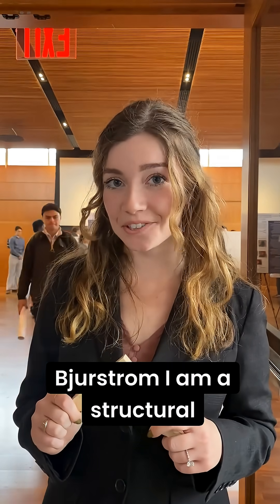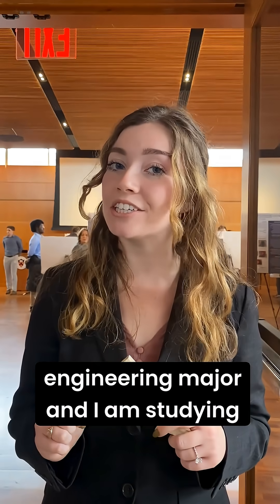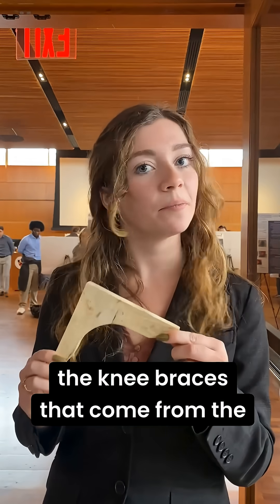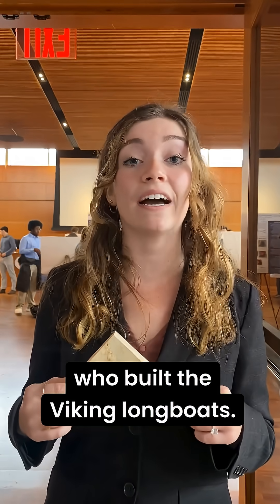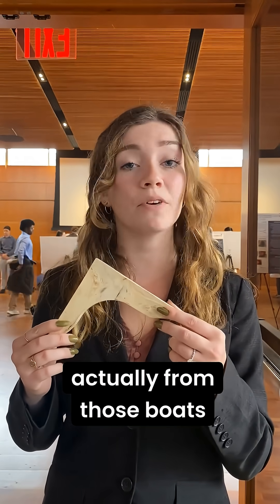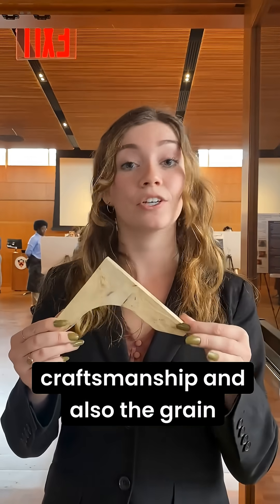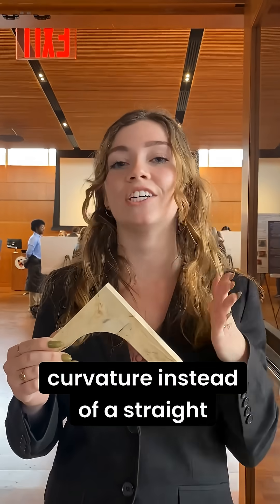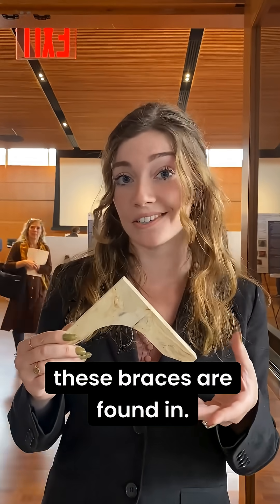The knee braces that hold up Norwegian churches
What has kept the timber-based Norwegian stave churches standing for more than 800 years? Kimberlynn Bjurstrom, civil and environmental engineering, is working on providing an answer as part of her senior thesis. She explained her project to us at the department’s annual poster presentation event. She talked about how her thesis aims to analyze the strength of the churches’ “knee braces” in their various geometries, and how the direction of the wood’s grain helps increase the braces’ strength. Her adviser is Sigrid Adriaenssens.